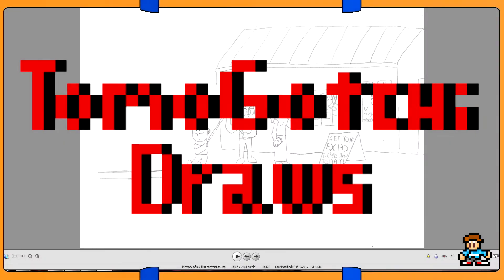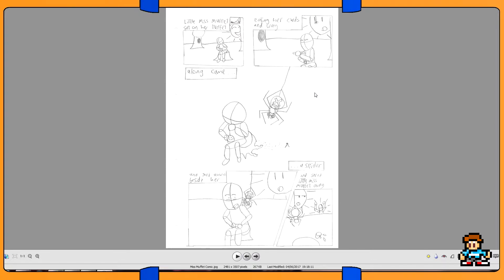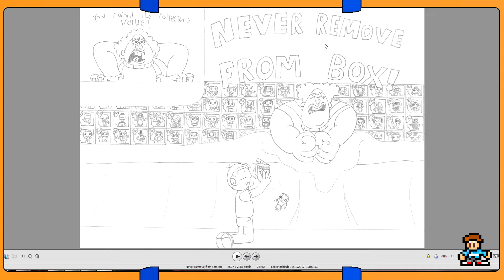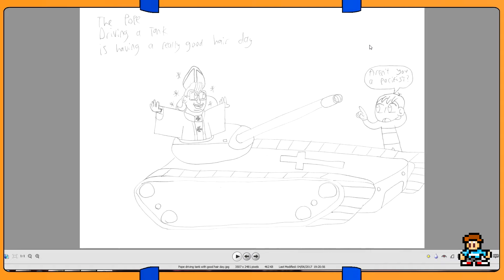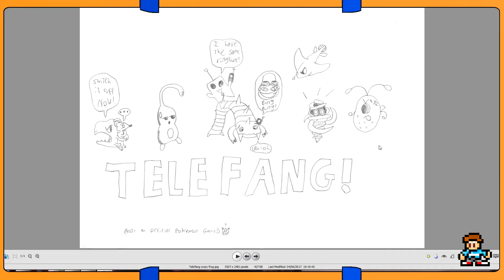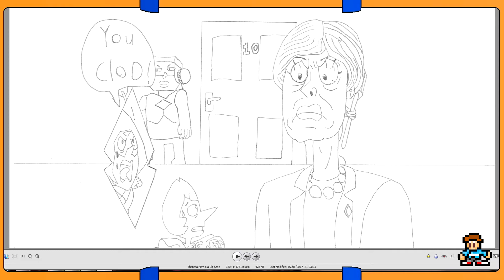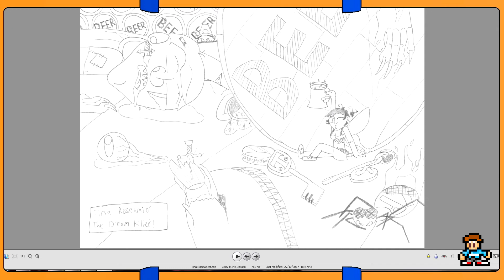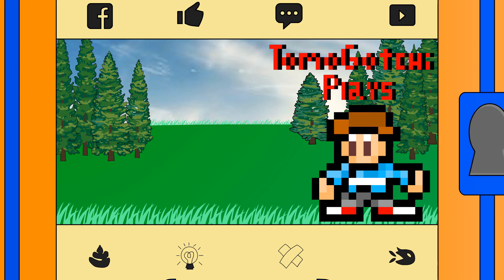TomoGotchi Draws - Showcase #2